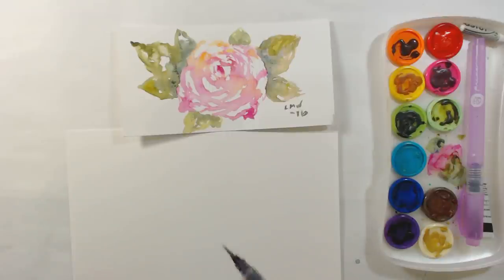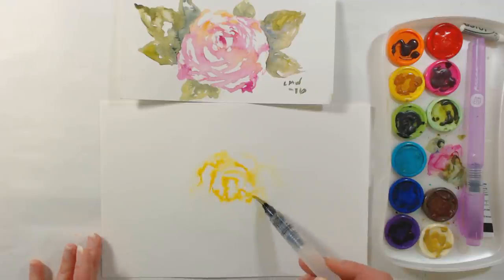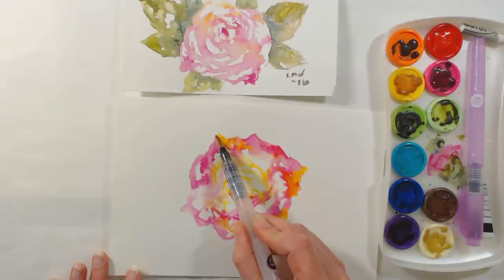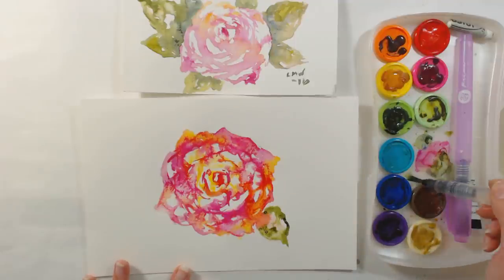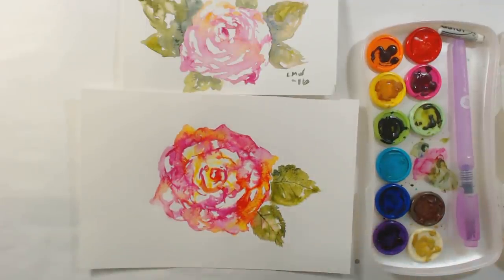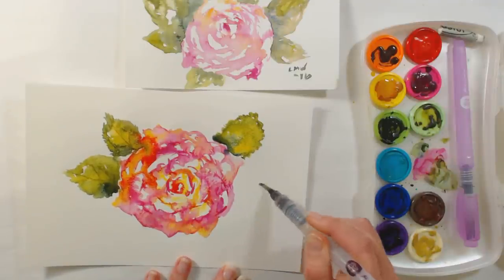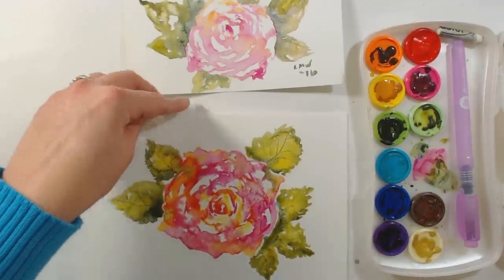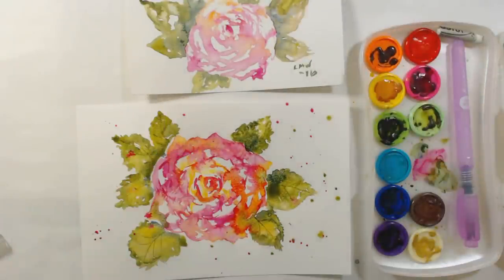Loose Vintage Rose Watercolor Tutorial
Have fun and go with the flow with this fun and easy beginner watercolor tutorial!
Supplies:
Qor Watercolor (Magenta, Gamboge, Sap green, Ultramarine)
90# Aquabee CP watercolor paper
Prima waterbrush